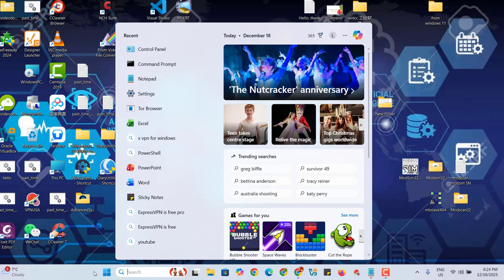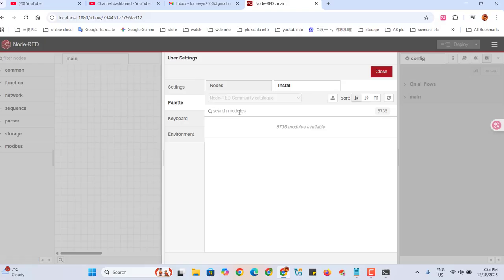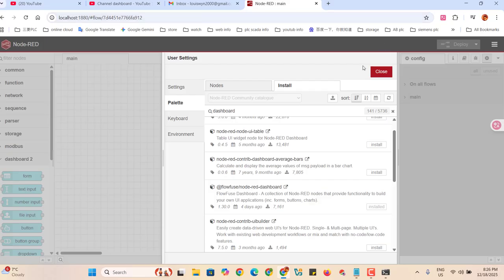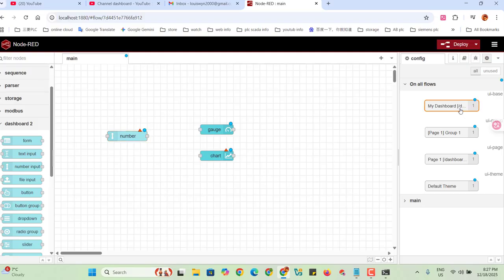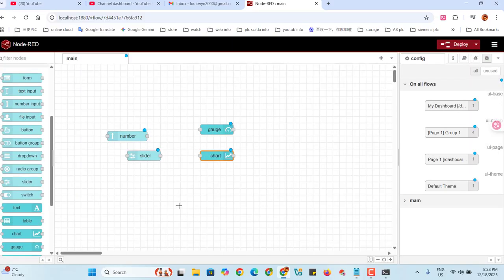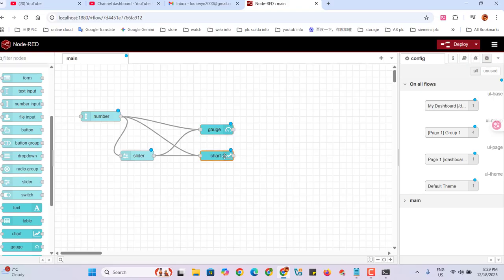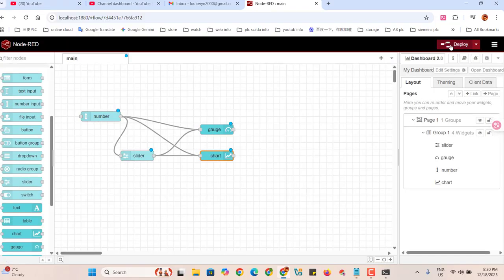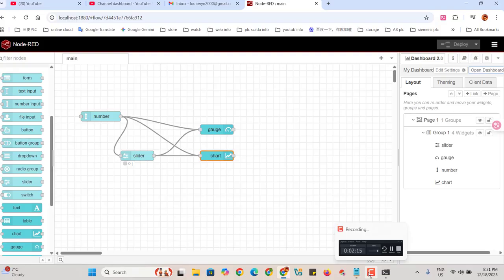How to Build a Modern PLC HMI with Node-RED Dashboard 2.0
Stop building boring, old-school industrial screens. Node-RED isn't just for 'IT guys' anymore—it’s the bridge between PLC data and next-gen automation.
In this video, I show you how to build a professional, web-based HMI from scratch using Node-RED Dashboard 2.0. We will cover real-time data visualization and interactive controls that work on any browser or mobile device.
How to install and set up Dashboard 2.0 (the modern standard).
Creating Gauges for real-time status.
Building Charts to track historical data trends.
Syncing Sliders and Numeric Inputs for precise setpoint control.
Why this is a game-changer for OT and Automation Engineers.
0:00 - Why Node-RED is for Automation Engineers
 0:45 - Setting up Dashboard 2.0
02:15 - Visualizing Data: Gauges & Charts
05:30 - Interactive Controls: Sliders & Number Inputs
08:00 - Final Dashboard Demo